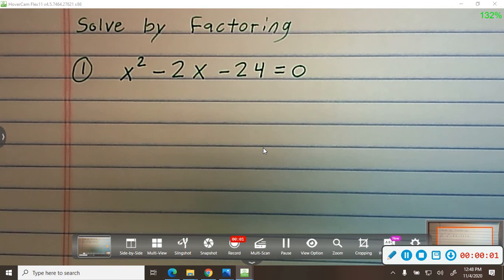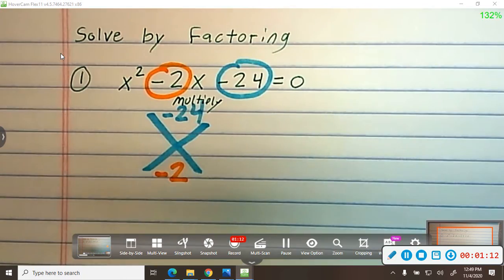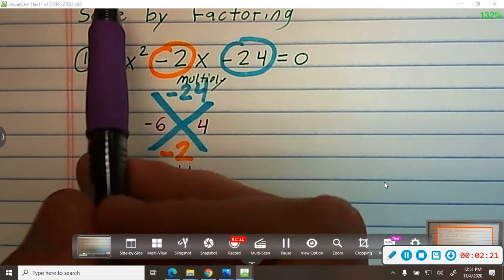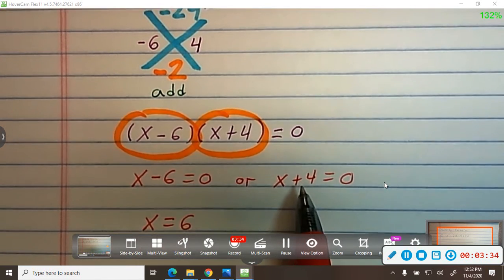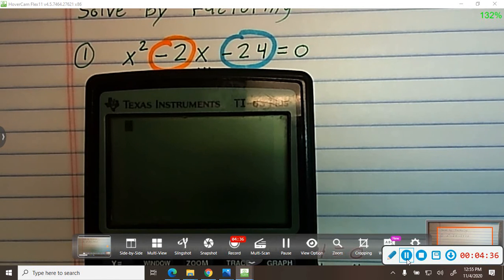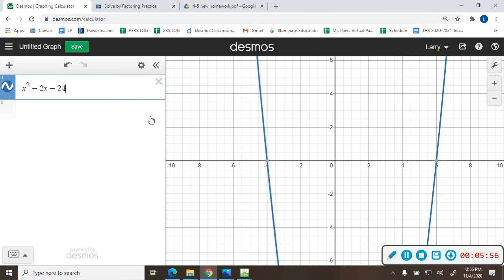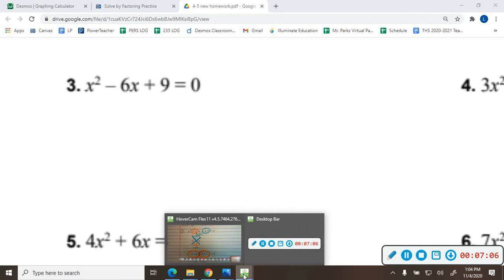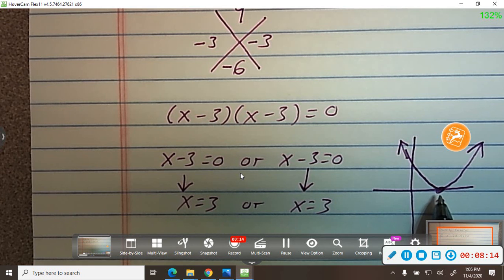Solving by Factoring Problems 1 and 3